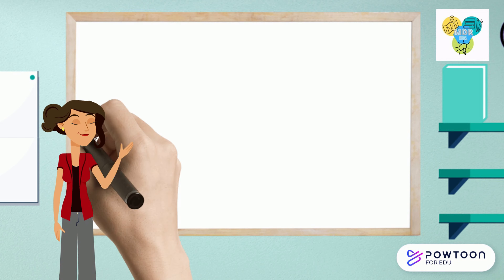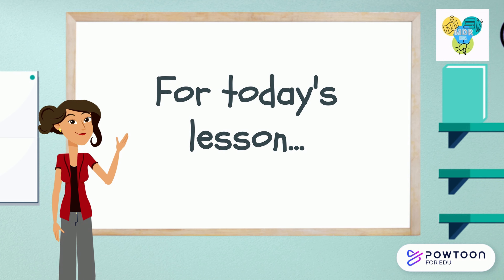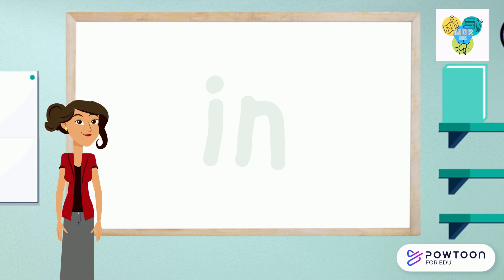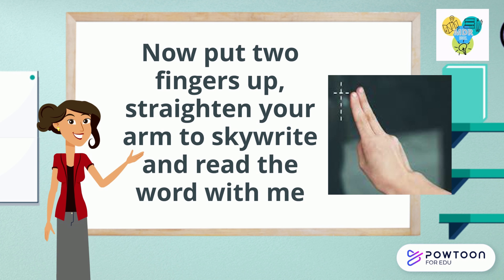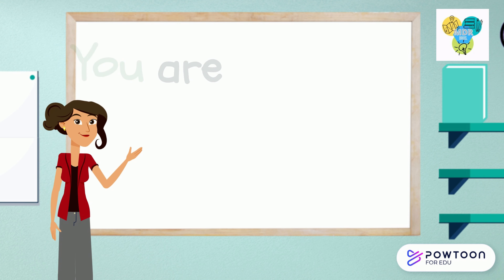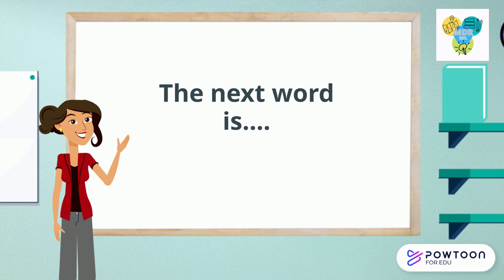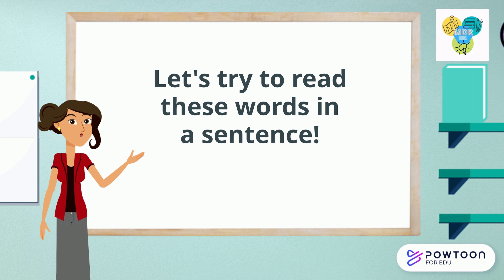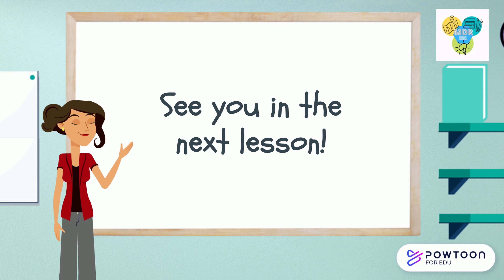Online Lesson 5: High Frequency Words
Online Lesson to teach 5 to 7 years old High Frequency Words!

I teach my kids one lesson per week. I teach the same 4-5 words weekly and supplement it with multisensory approaches such as salt tracing, play dough, worksheets, and flash cards. I will also get them to do a spelling quiz at the end pf the week. Repetition helps kids to store the information in their long term memory!  Try it! :)

Lesson 5 Words:
1. in - 1:17
2. my -  2:12
3. you - 3:11
4. good -  4:07

I reference from a book (High Frequency Words by Christabel Hong). It is a very useful book as they have reading exercises, worksheets and flash cards too! They are sold in most bookstores in Singapore. However, I think for other parts of the world, you can try buying it on Amazon or Shoppee or create your own flashcards or worksheets! :)